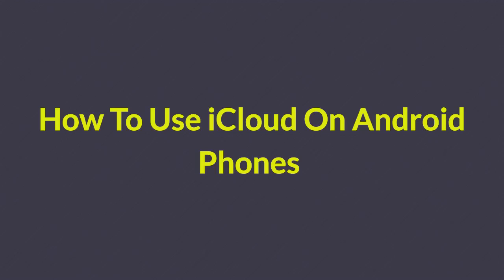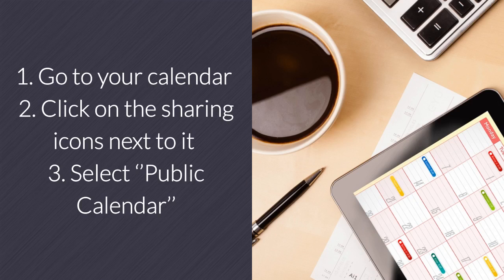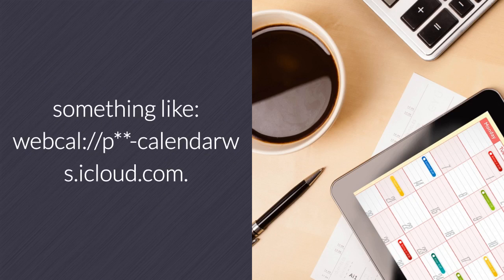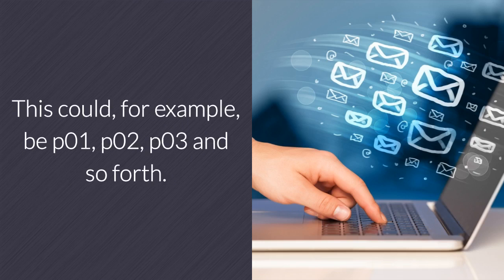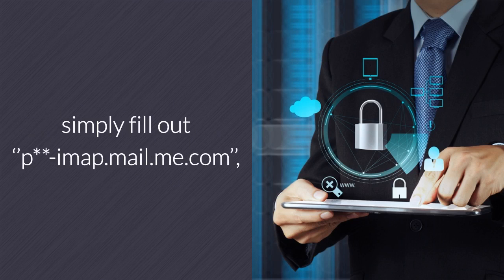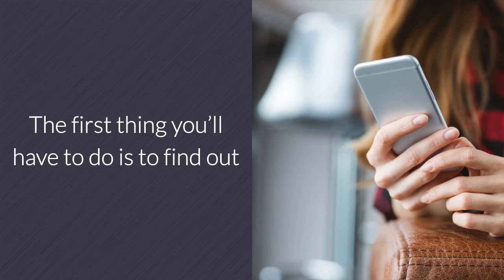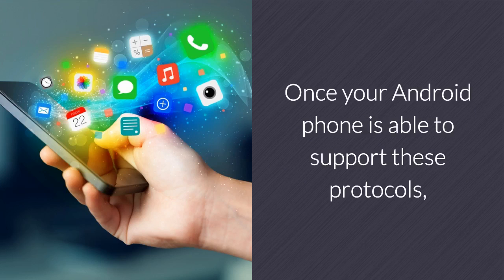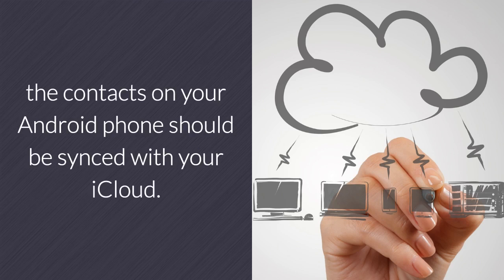How To Use iCloud On Android Phones?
If you are an Android Phone user who owns an Apple computer then you should pay attention. Being able to access files from your iCloud on your Android Phone is a real plus. Just follow these simple steps and you too can have access to your Apple iCloud from your Android phone or tablet PC.